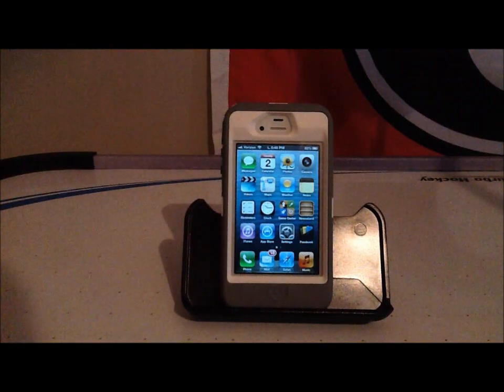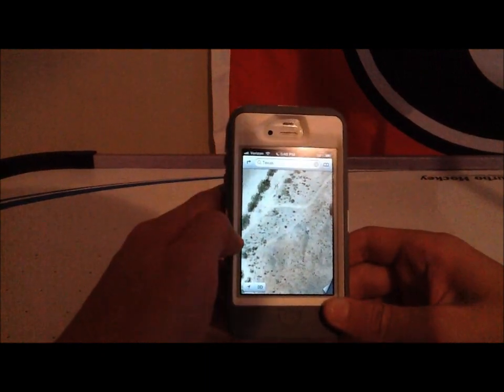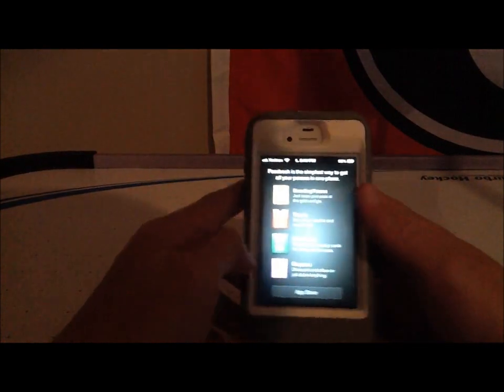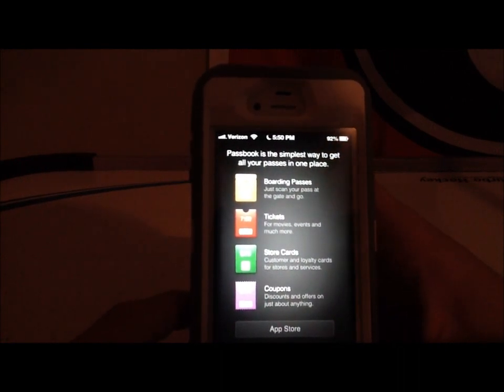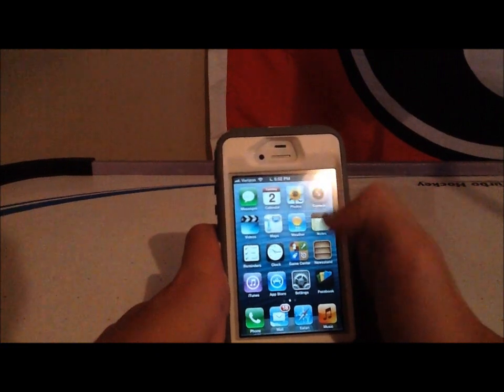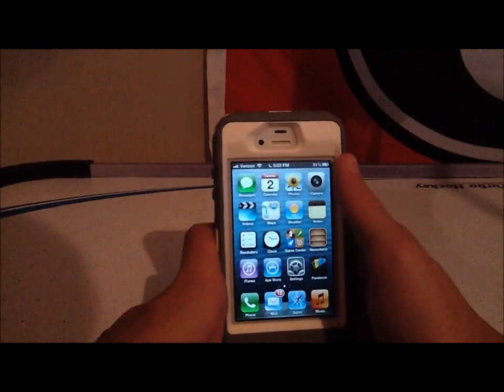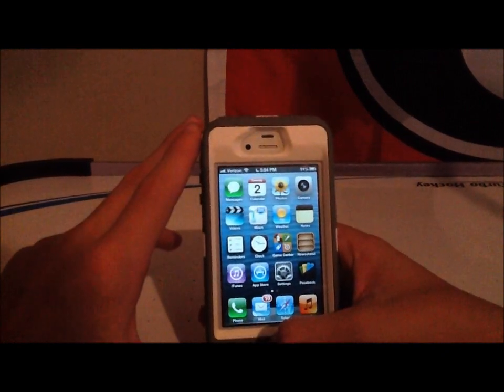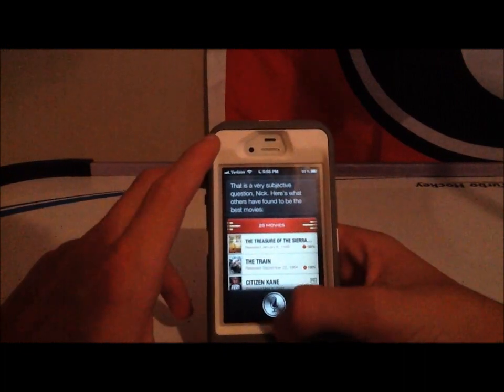iOS 6 GM Hands on overview on iPhone 4s